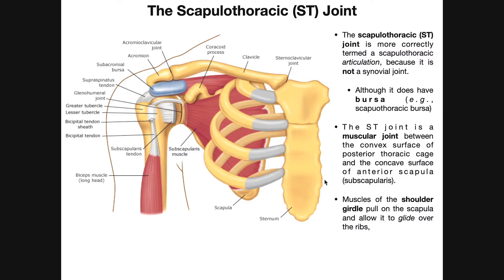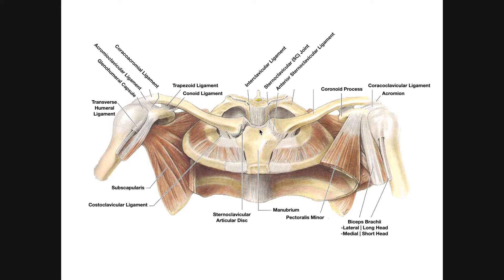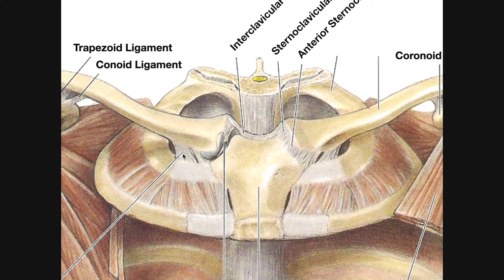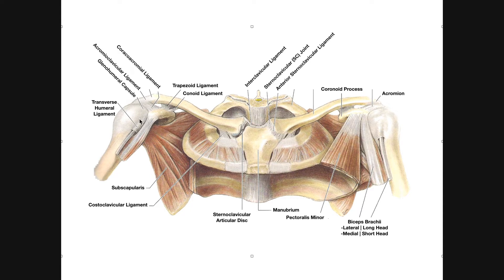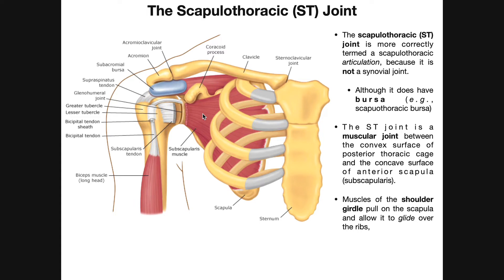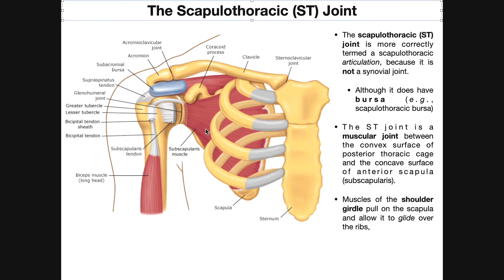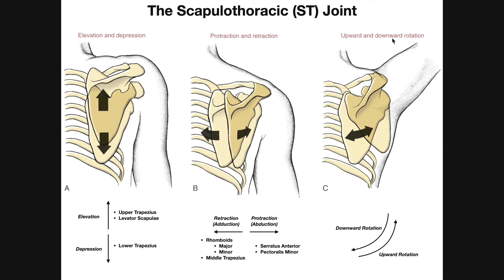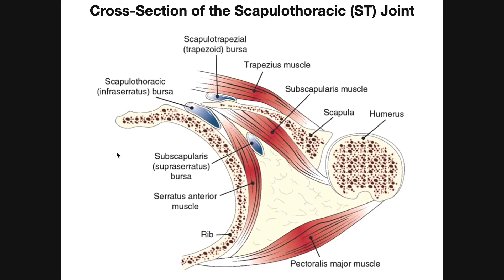The Scapulothoracic Joint [+ Review of SC and AC Joints]